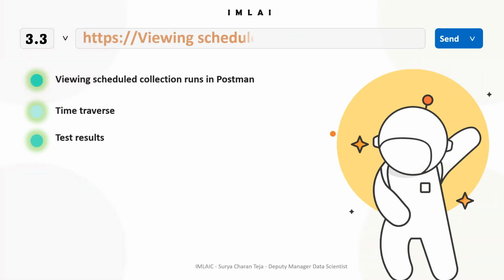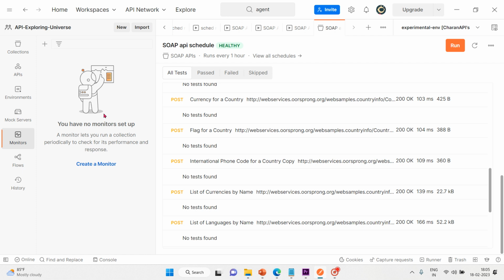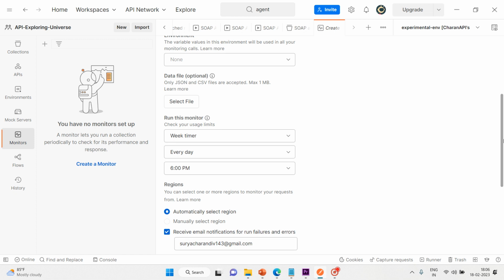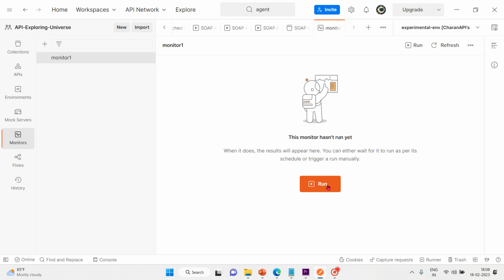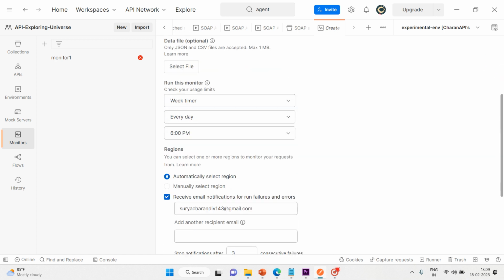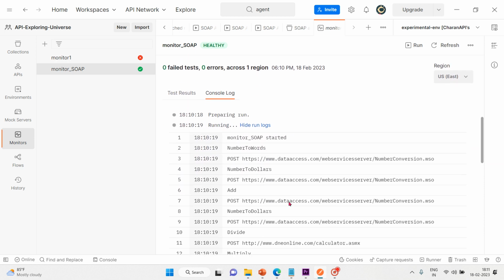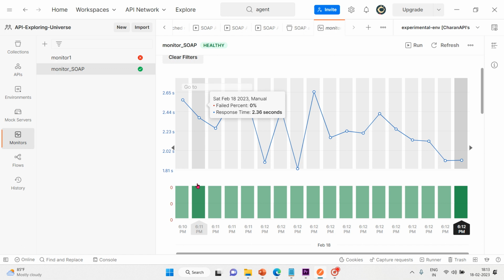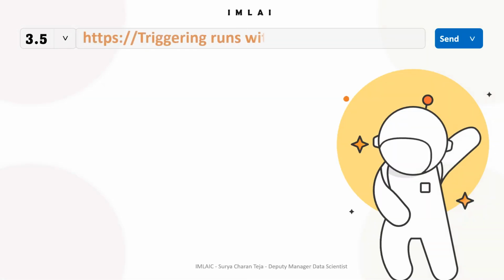28 Scheduling collection runs with monitors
28  Scheduling collection runs with monitors